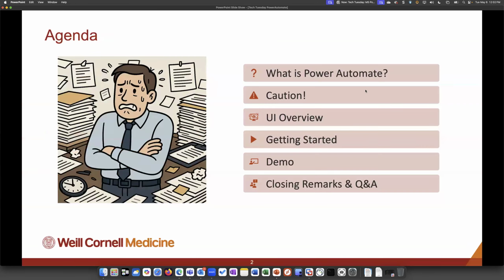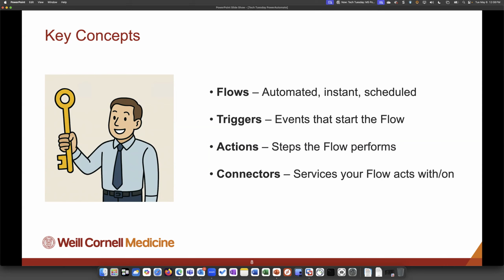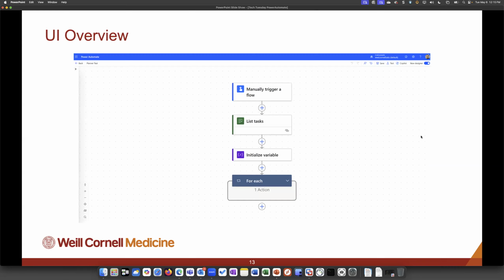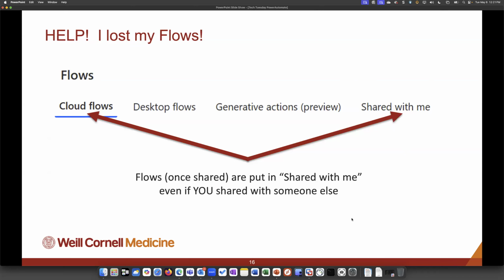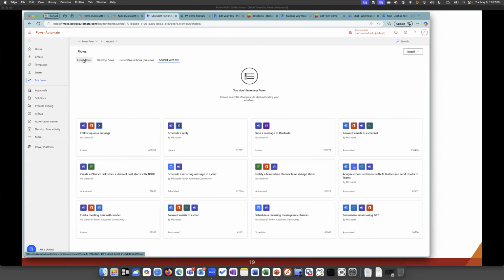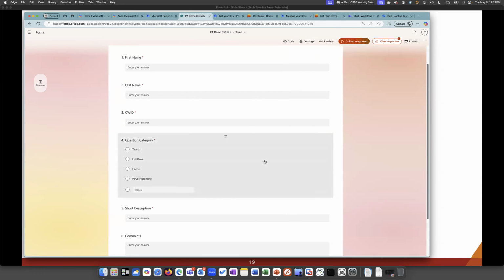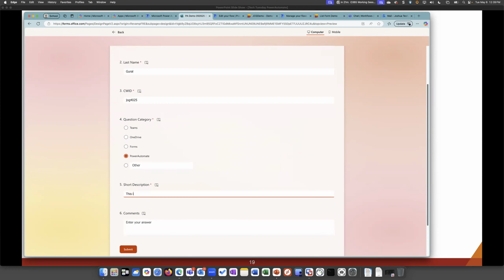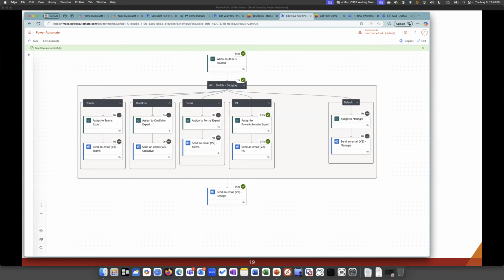Tech Tuesday: Microsoft Power Automate